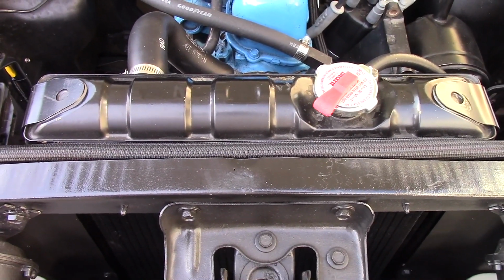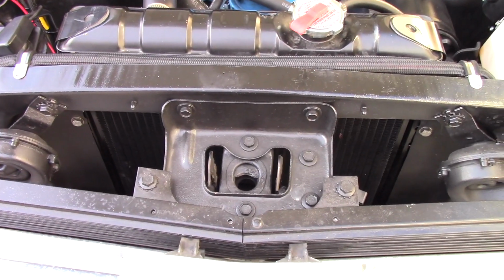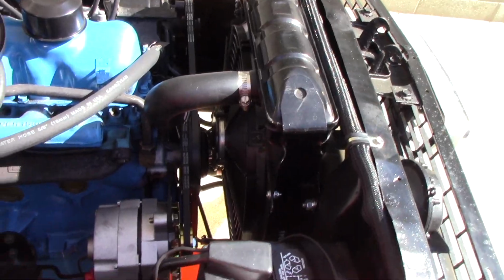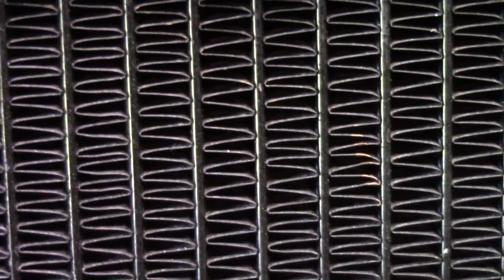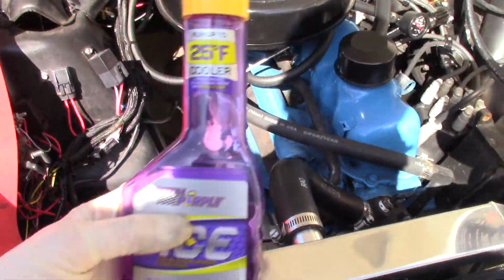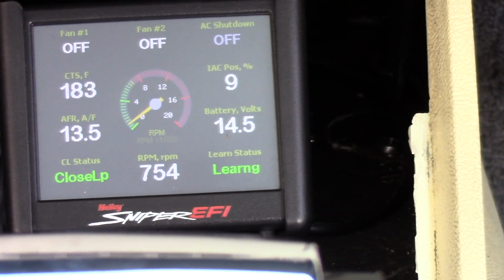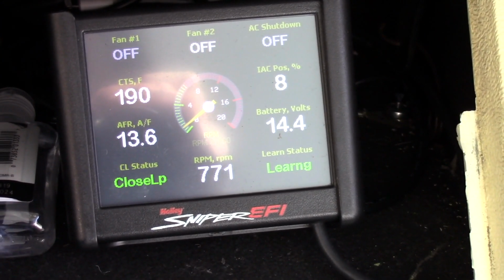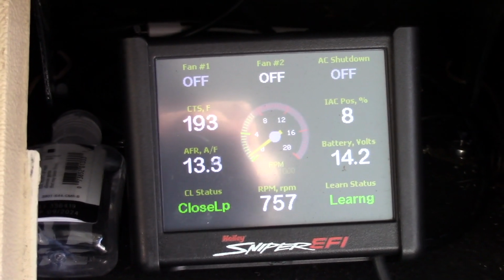66 Mustang 6 Cylinder Champion Aluminum Radiator Install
Swapping to the Champion EC251-6 Aluminum radiator.